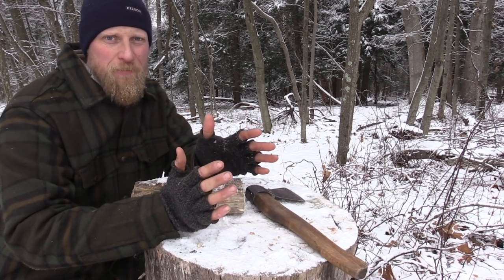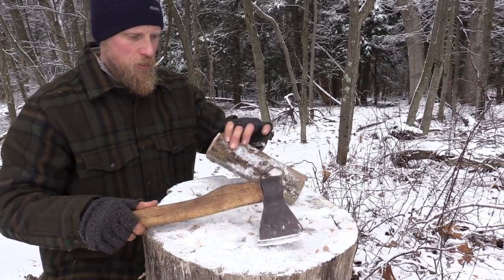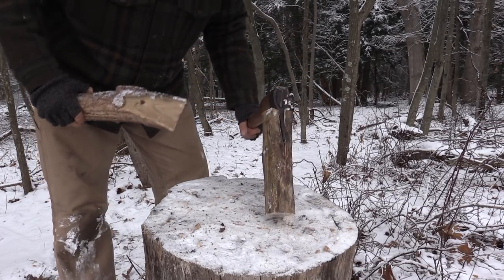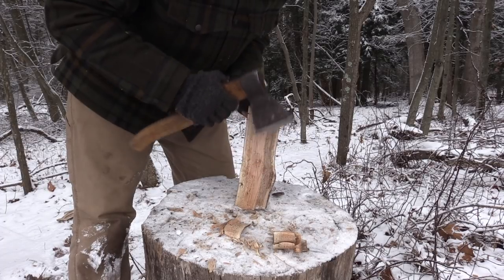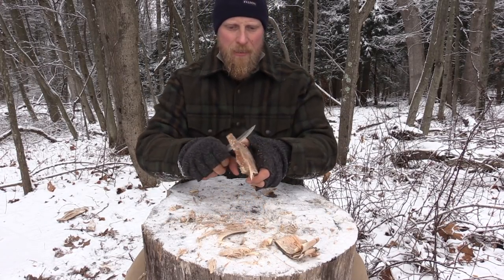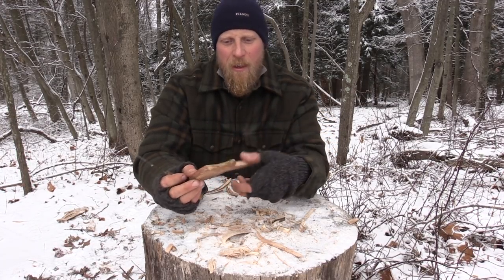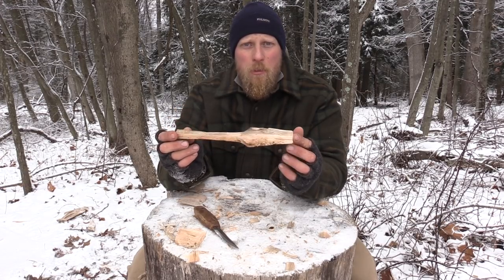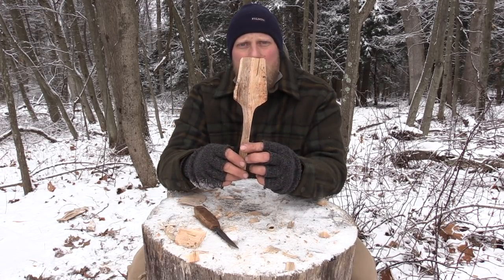Wood Carving: Spatula, Bushcraft, Carving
Lets look at how we carve a spatula to use in the woods.